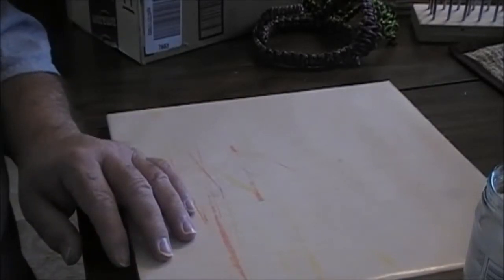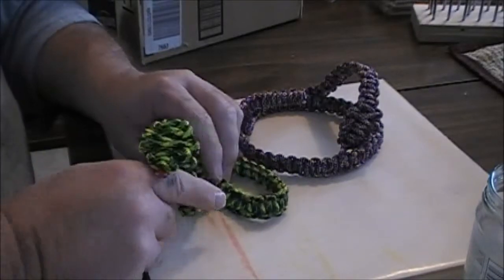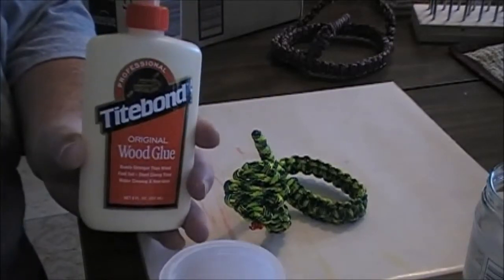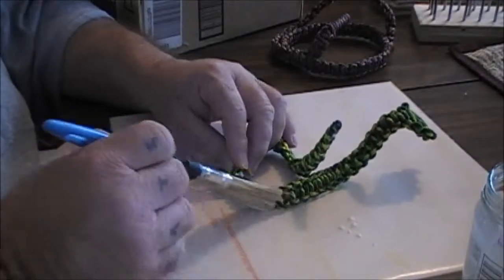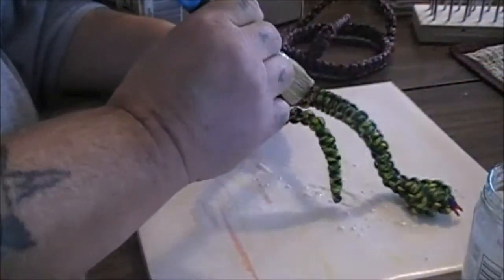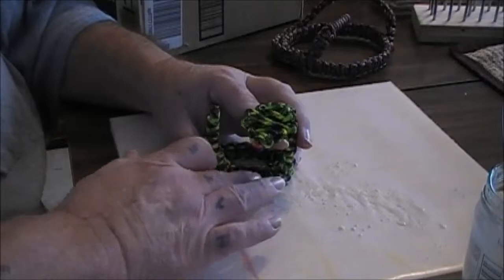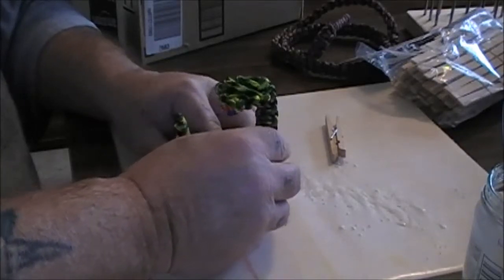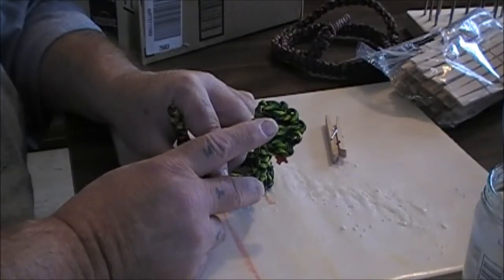SNAKES/ Parachord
How to stiffen paracord using wood glue and water.